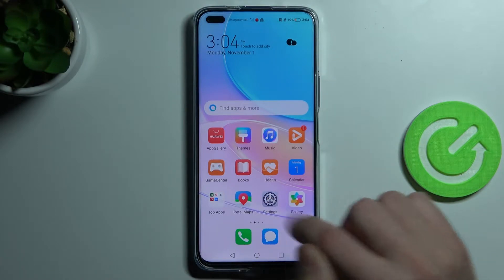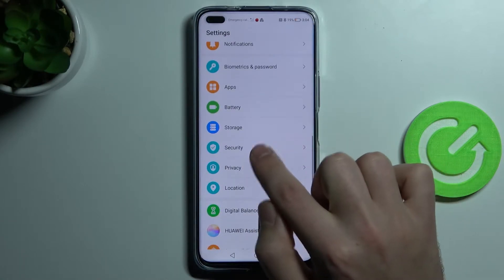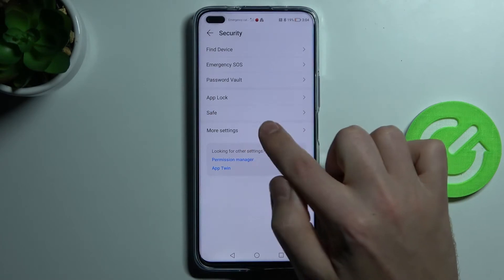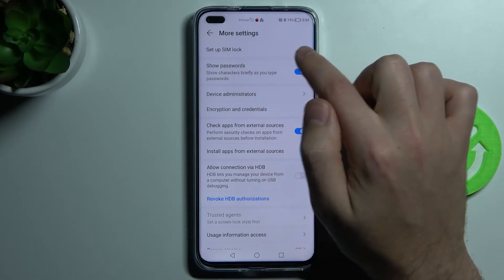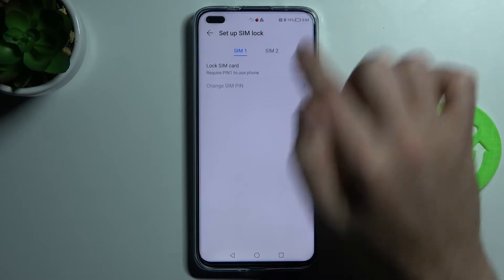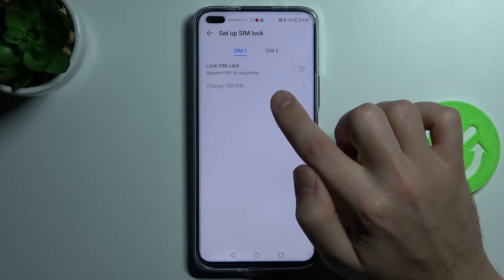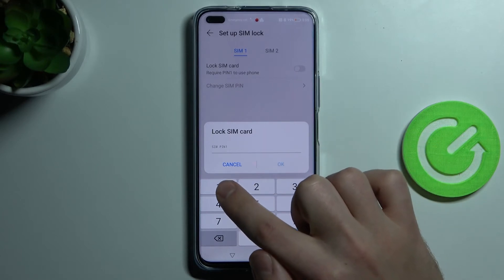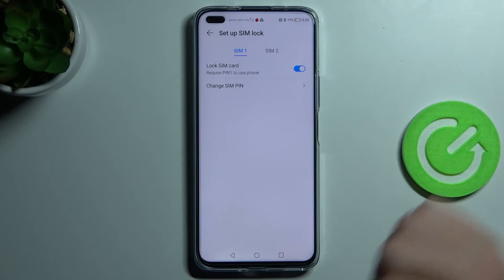How to Lock SIM Card with SIM PIN on HUAWEI Nova 8I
Learn more information about HUAWEI Nova 8I:
The SIM card settings of your HUAWEI Nova 8I smartphone allow you to lock your nano-SIM card with a PIN code. By doing that, you protect and secure all the data that is anyhow linked to the mobile number of yours. So, if you want to protect such data from authorized access and overall protect your SIM card, we are inviting you to watch this video and find out how it is possible to activate the SIM lock on your HUAWEI Nova 8I device. Please enjoy!

How to enable SIM card PIN code on HUAWEI Nova 8I? How to lock the SIM card with PIN on HUAWEI Nova 8I? How to turn on SIM lock on HUAWEI Nova 8I?